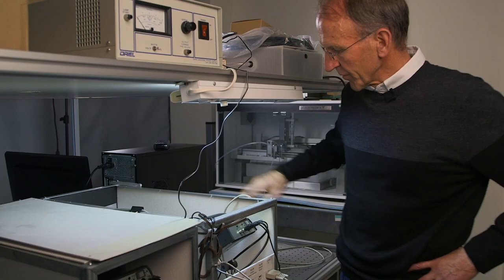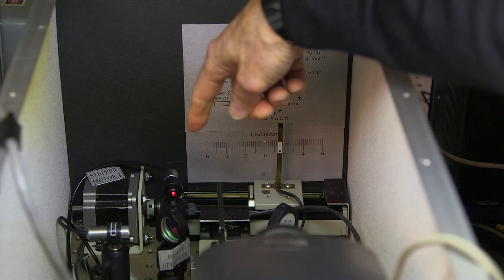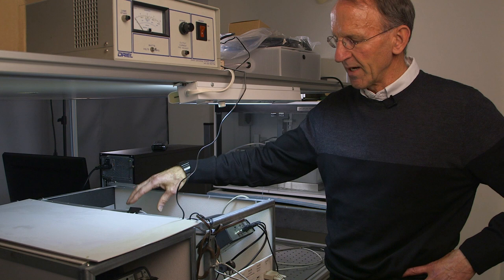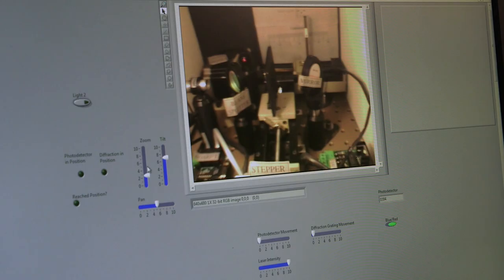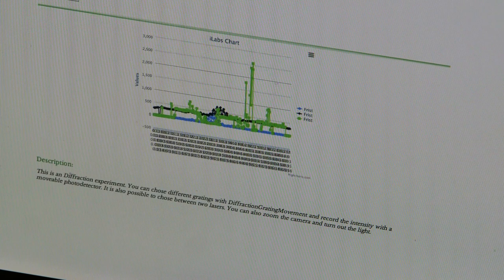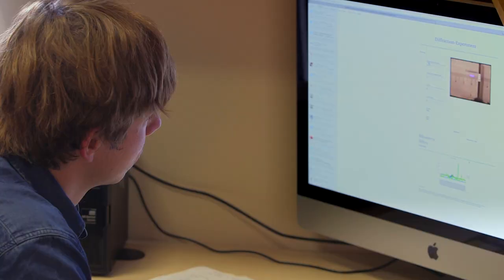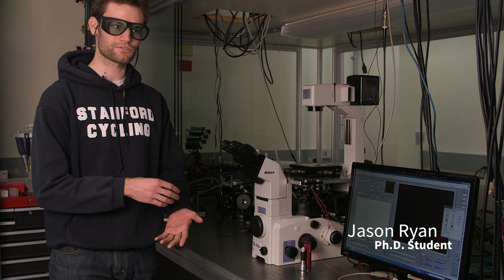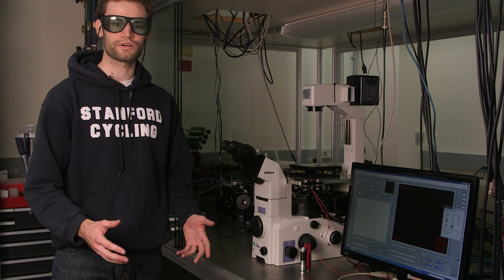Stanford professor creates online lab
By making digital versions of real-world science experiments available to anyone on the Internet, Stanford Professor Lambertus Hesselink has developed a new approach to integrating laboratory experience with massive online science courses.